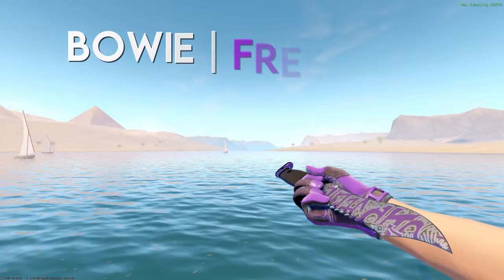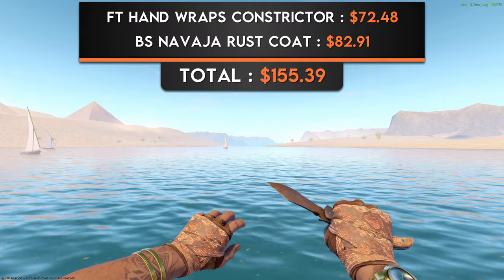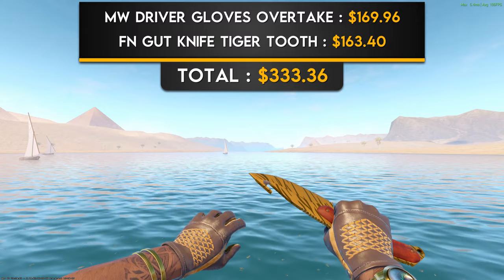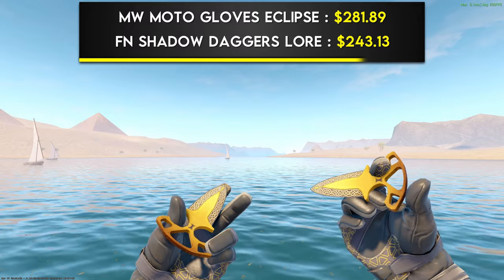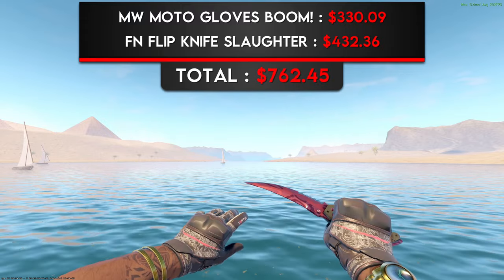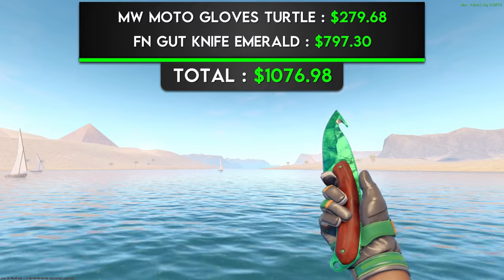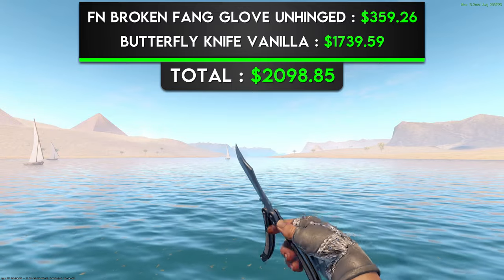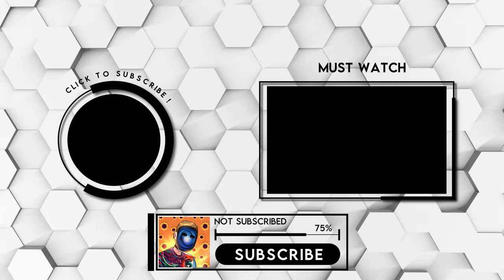The BEST CS2 Glove Knife Combos For EVERY Budget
This video showcases 3 glove and knife combos for 6 different budgets! These are my absolute favorite combos in the game that you can get for these prices!

Timecodes
0:00 - Intro
1:01 - $150 Combos
2:11 - $300 Combos
3:27 - $500 Combos
4:58 - $750 Combos
6:21 - $1000 Combos
8:14 - $2000 Combos